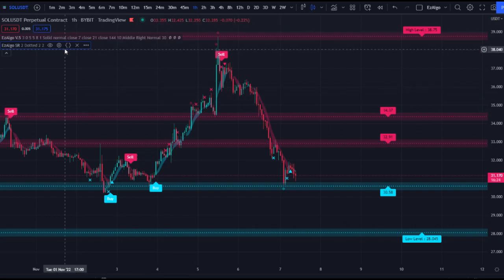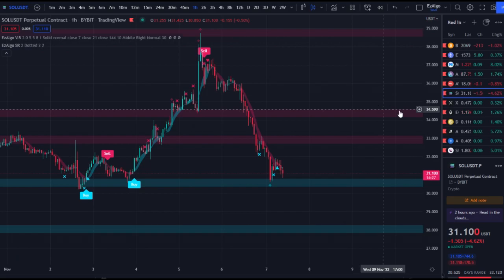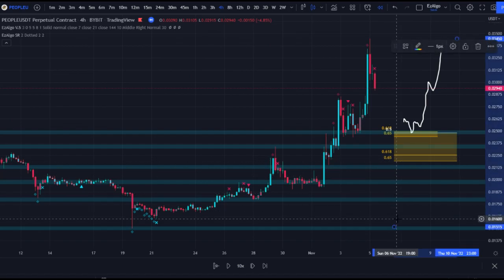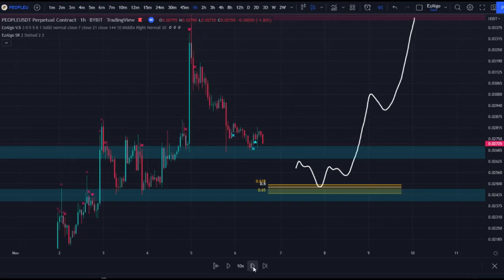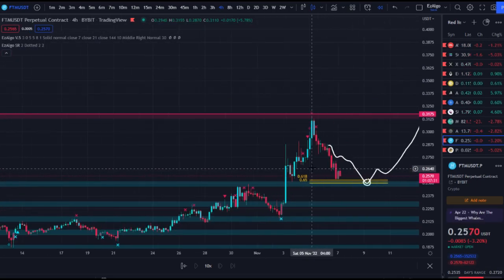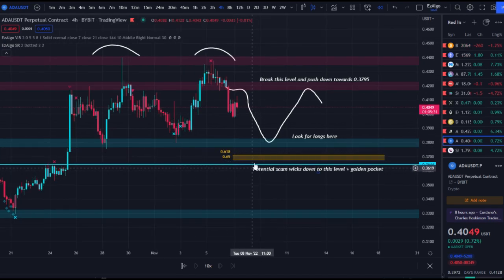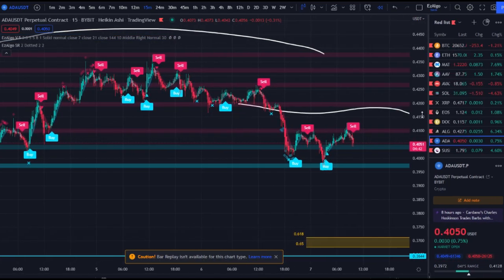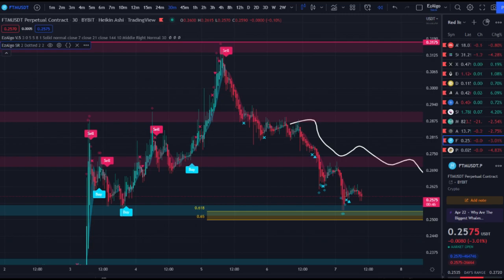Exactly How I Trade On A Daily Basis | Intraday Trading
In this video I show you exactly how I trade on a daily basis. Using this strategy is how I find daily winning trade setups. Use this strategy across alt-coins, forex, stocks, etc. to become a consistently profitable trader.